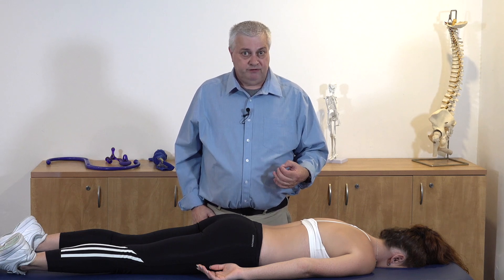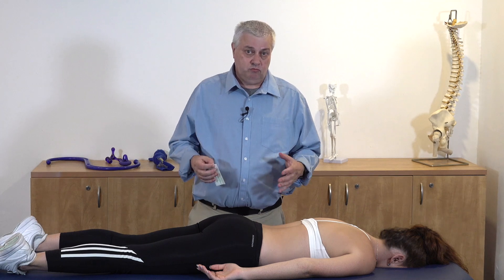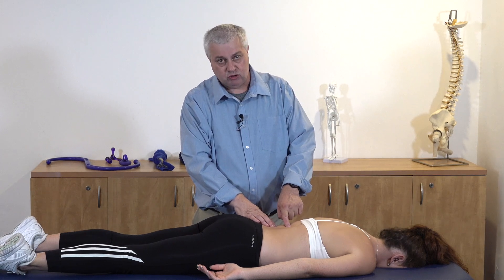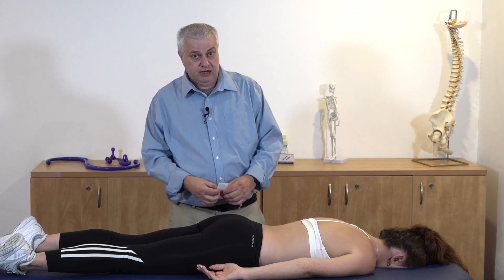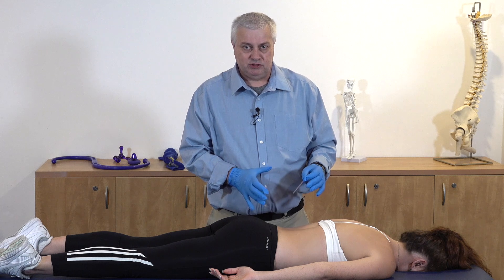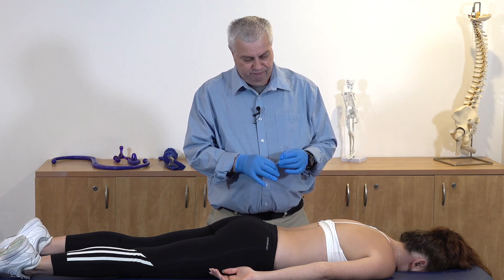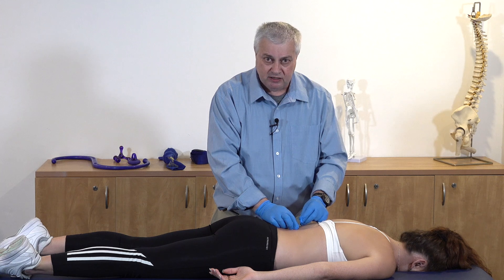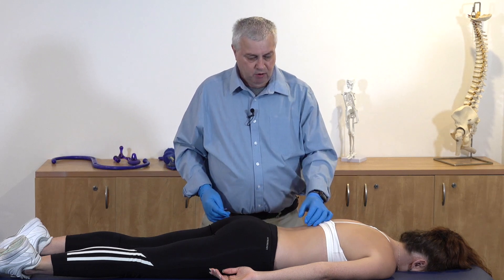Trigger Point Release - Dry Needling for Low Back Pain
This short video covering dry needling for low back pain is an extract for the full  (7-10 hour) self-paced online course for therapists who wish to broaden their skills in the treatment of low back pain.

Divided into 4 detailed modules with 33 video classes the course is supported by comprehensive and fully illustrated text (280 pages) which covers: biopsychosocial model, subjective assessment, objective assessment, special tests, clinical reasoning, treatment planning and application, comprehensive case study and of course dry needling.

The course exam and certification are completed online.